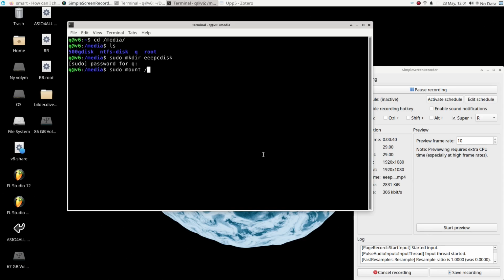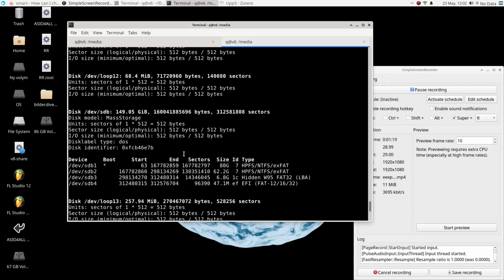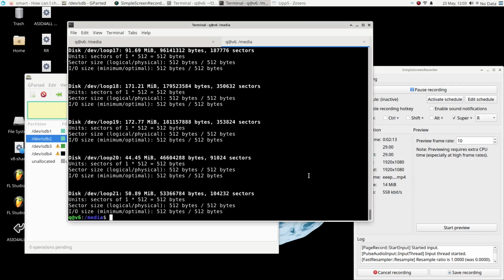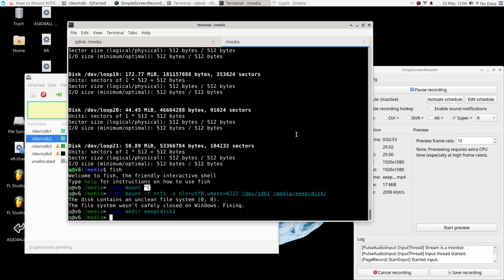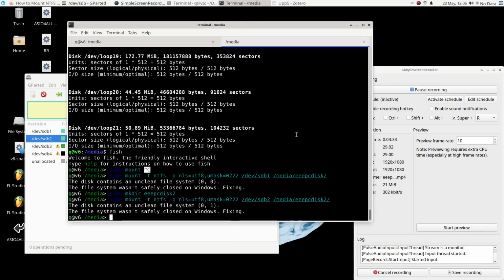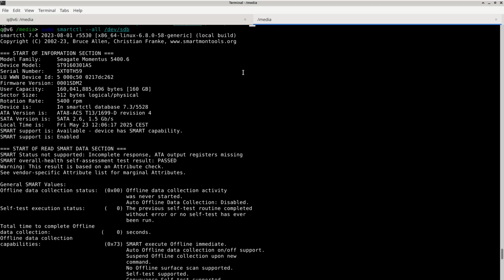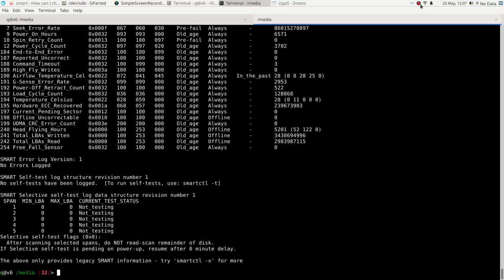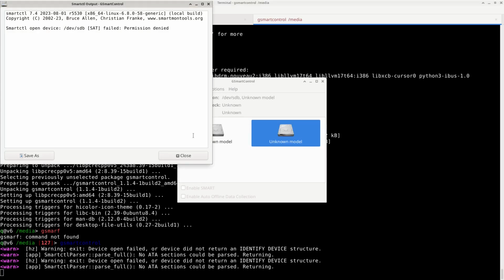Recovering a disk from an old eeepc and mounting it in Ubuntu Linux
In this video I disassemble and recover a disk from an old eeepc and mount it in Ubuntu Linux and check its health. The disk was added to the computer with an USB docking station.

The magic mounting command to mount NTFS disks in Ubuntu/Linux:
sudo mount -t ntfs -o nls=utf8,umask=0222 /dev/sdb1 /media/eeepcdisk

0:00 Intro
1:04 Disassembly
4:37 Accident
5:50 Disassembly
13:27 Mounting in Ubuntu/Linux
17:25 Disk health check